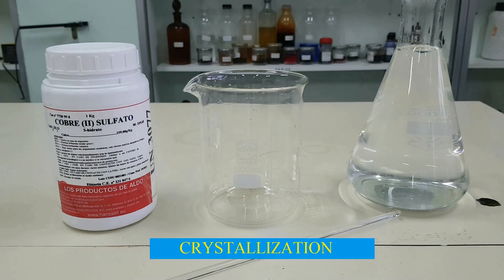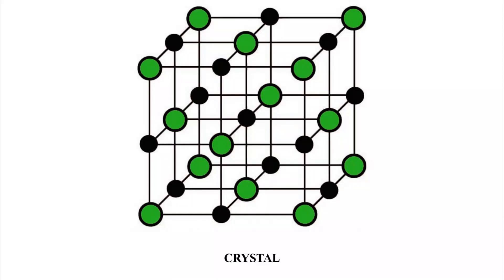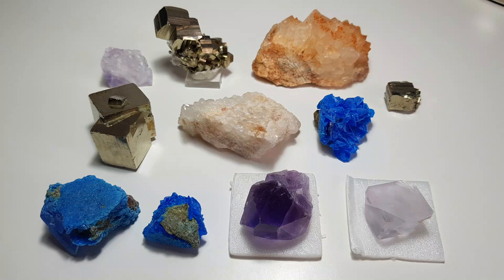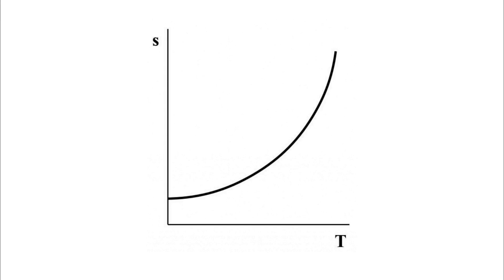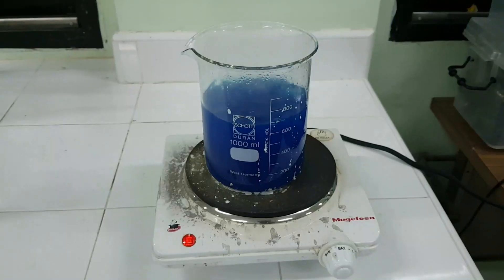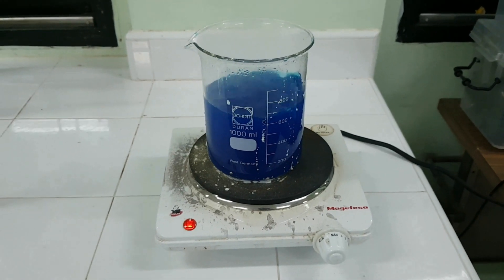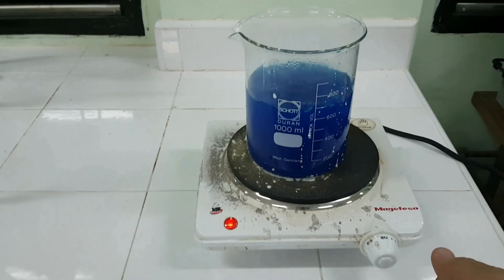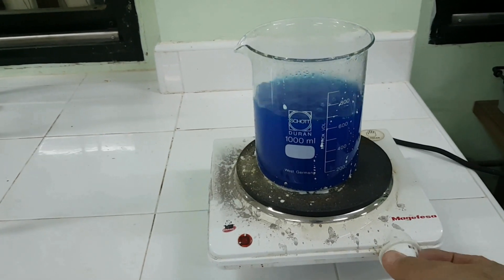A SUCCESSFULL CRYSTALLIZATION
Let's do a crystallization.
A crystallization is a method of separating a solid that is in solution, through the formation of crystals.
A crystal is an arrangement of atoms, molecules or ions in the three directions of space.
A crystalline solid is one whose particles form crystals and, in addition, have a regular external shape, such as cubes, prisms, needles, etc. Many minerals are formed by crystallization.
Add some water to a beaker.
Add copper (II) sulfate to the water. A lot of quantity, a lot. The more you add, the more likely it is that crystals will form. Don't worry, most of the solute is recovered.
Stir with a rod, although it dissolves little. The rest will dissolve on heating.
Take the container to the microwave.
And put it inside.
Preheat for about three minutes.
Meanwhile, cut a piece of thread ...
And tie it to a glass rod. The thread will serve as a condensation nucleus for some crystals.
Continue heating on an electric stove until boiling. The process takes more than half an hour.
The solubility curve of a substance is the graph that represents solubility versus temperature. Solubility is the concentration of a saturated solution. Most of these curves are upward. This means that the higher the temperature, the greater the solubility. If a lot of solute is dissolved at high temperature and then cooled down, there will be an excess of solid that will precipitate as crystals.
When half the solvent evaporates, stop heating.
Carry the beaker to a table.
Place the rod with the thread on top and let it cool for 24 hours.
The next day, the thread has stuck to the crystals at the bottom.
Pour the solution into a bottle and you can already see the crystals at the bottom.
Try to remove the crystals from the bottom but they are stuck if the thread was too long
Finally it comes out and dry it.
And here you are, an artificial mineral.